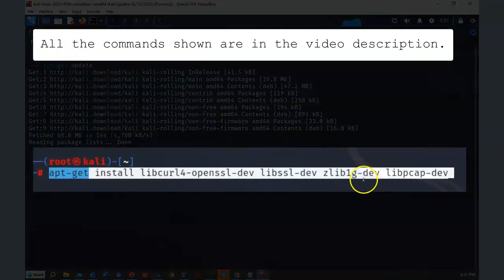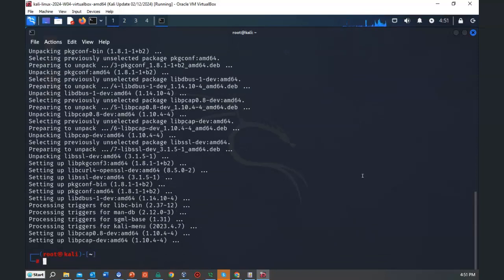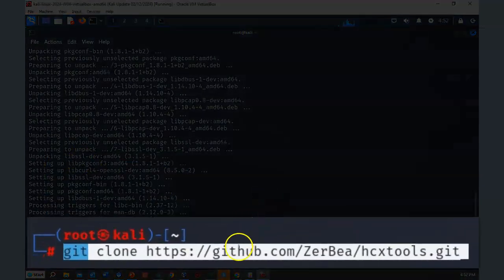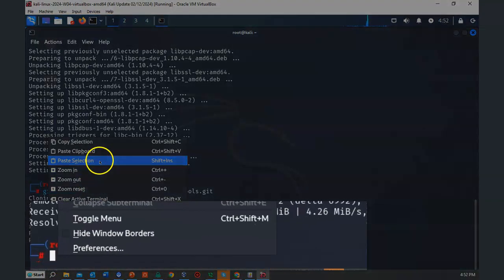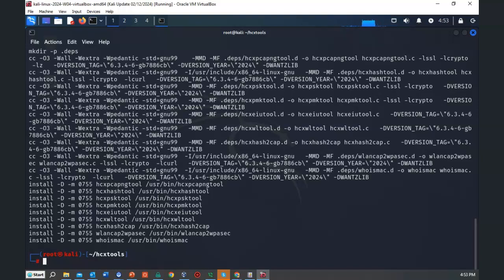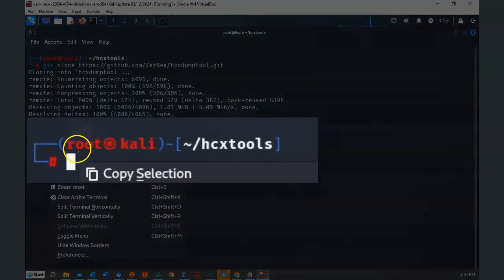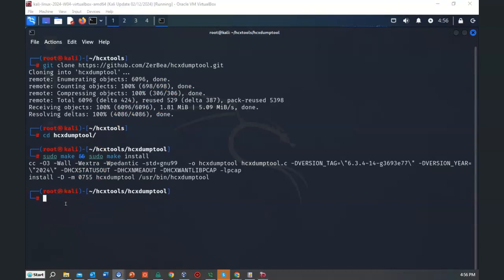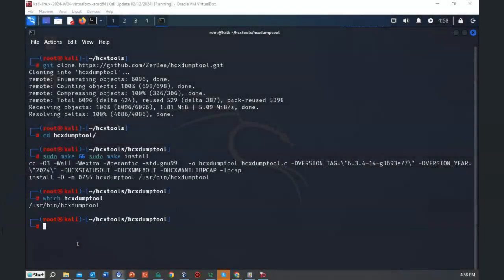Solved! Missing the hcxdumptool & hcxpcaptool in Kali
This video is to accompany the PMKID Clientless Wireless Audit Using Bettercap video and lab.
Since this lab was first published, the latest version of Kali no longer has the hcxdumptool & hcxpcaptool. There may also be issues with missing dependencies. Use the following commands to fix both issues.

apt-get update
apt-get install libcurl4-openssl-dev libssl-dev zlib1g-dev libpcap-dev

and after.
Clone hcxtools from github and compile the binaries:
cd hcxtools
sudo make && sudo make install